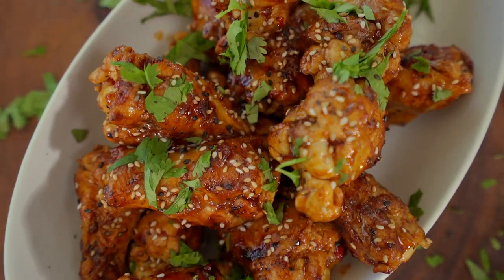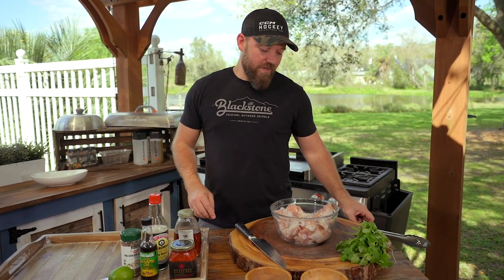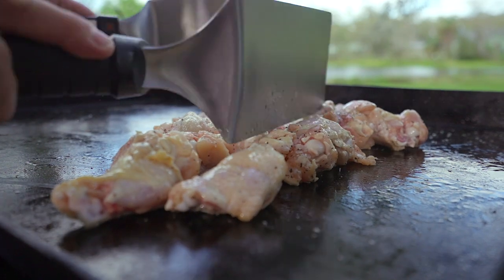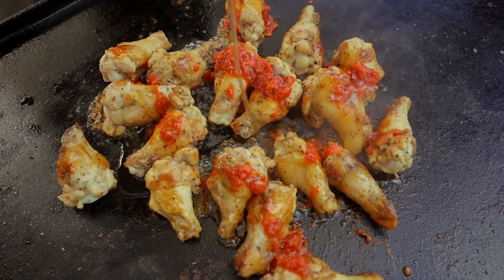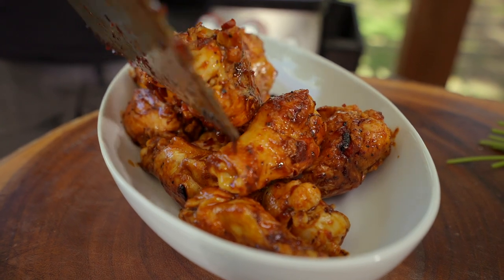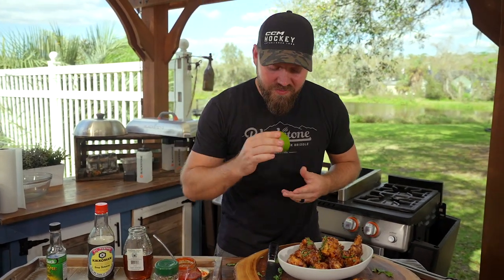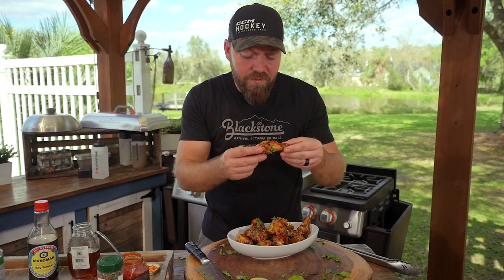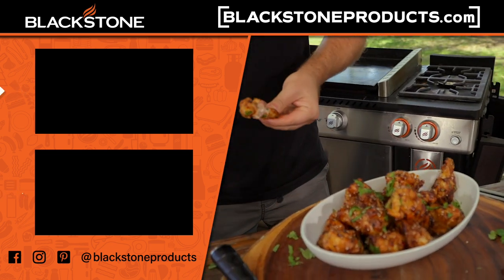Elevated Honey Harissa Chicken Wings | Blackstone Griddle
Get ready for an explosion of flavor with these Honey Harissa Chicken Wings cooked on the Blackstone griddle! This recipe from Chef Nate takes the classic wing to a whole new level with the perfect balance of sweet and spicy flavors. The Blackstone griddle ensures a crispy exterior while keeping the inside juicy and tender. Perfect for game day or any day, these wings will have you coming back for seconds (and maybe even thirds!).